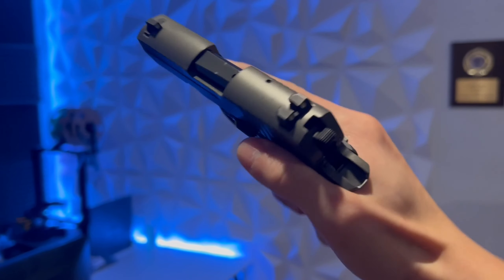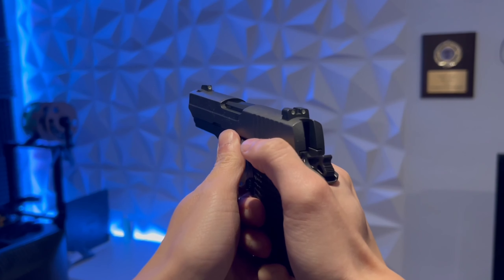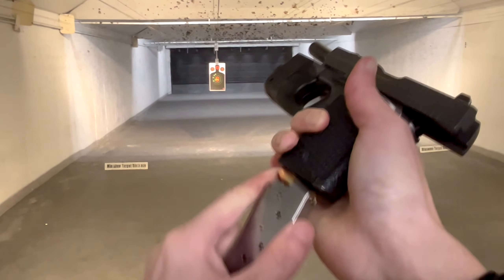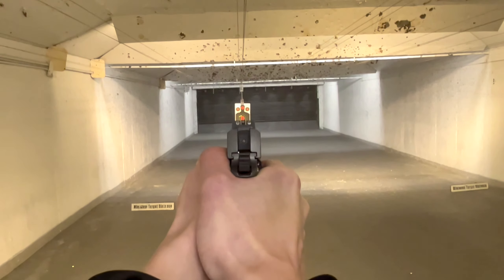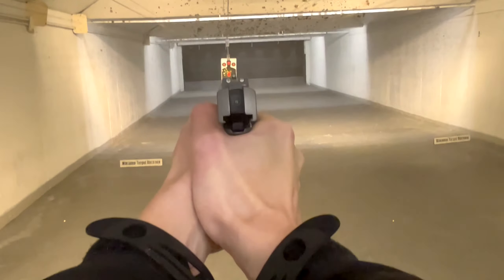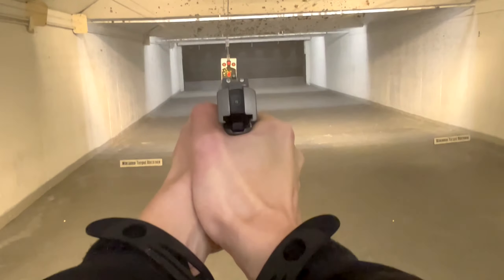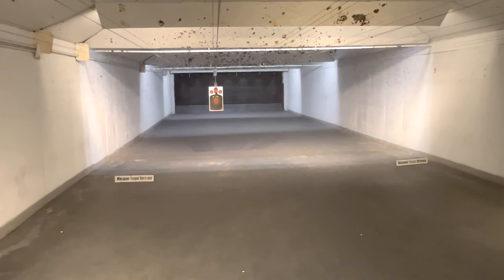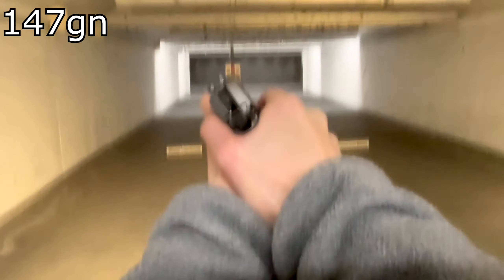Best bullet weight for subcompact?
Testing different bullet 9mm weights through the P938 subcompact